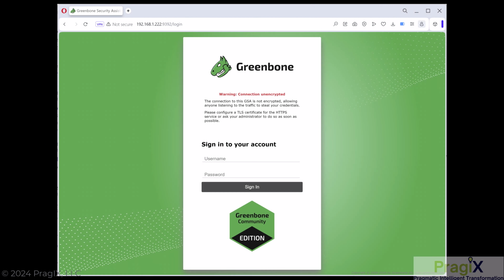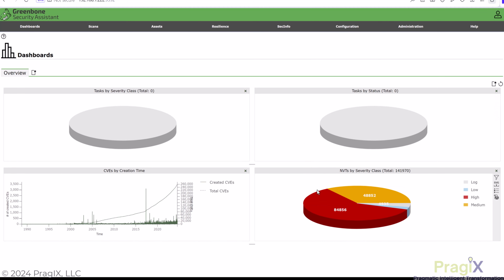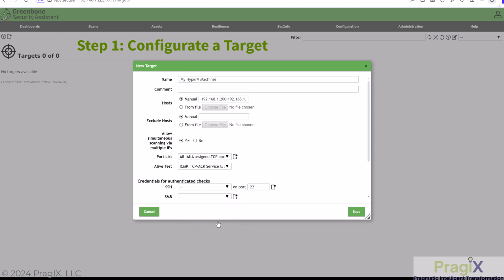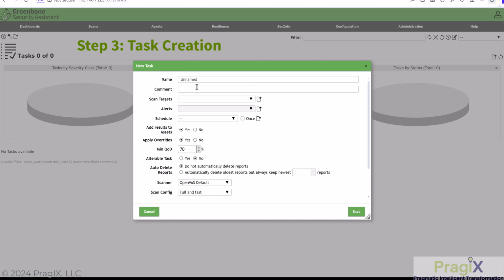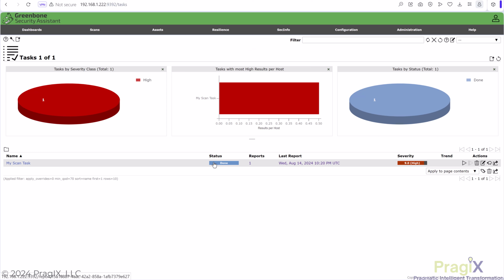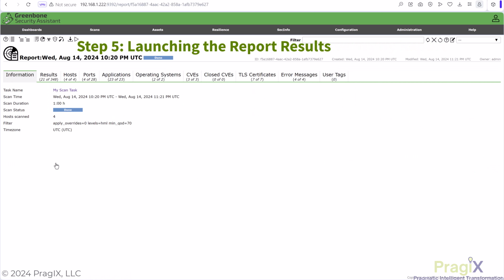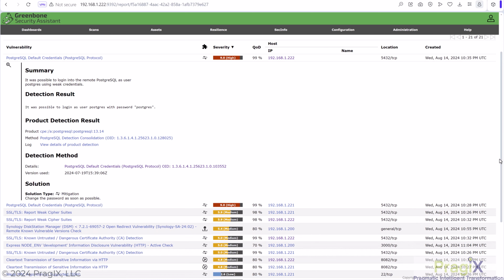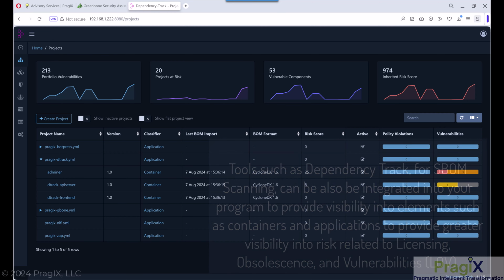Pragix Advisory Services: Cyber Series - Greenbone Vulnerability Scanning (an introduction)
Welcome to our Cyber Series on Vulnerability Scanning! In this introductory video, we explore Greenbone, a powerful and cost-effective solution for vulnerability scanning. Greenbone stands out for its simplicity in implementation, ease of use, and streamlined configuration, all while delivering robust and comprehensive vulnerability scanning capabilities.

Throughout this series, we'll dive deep into Greenbone's features and functionality. Future videos will cover topics such as Installation, Advanced Use, and Data Integration to help you get the most out of Greenbone in your cybersecurity strategy.